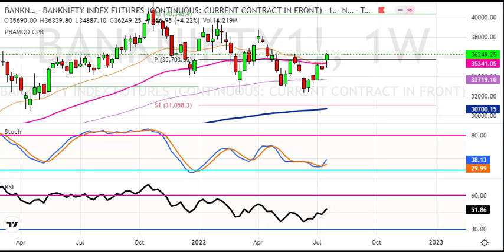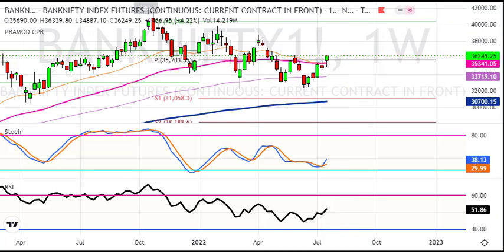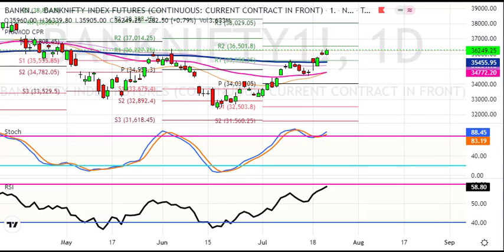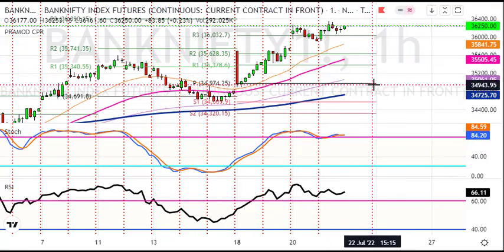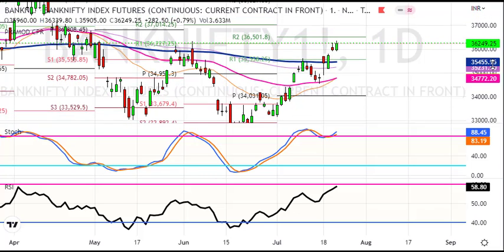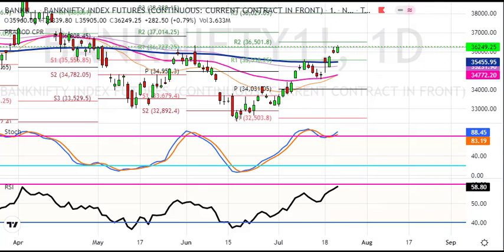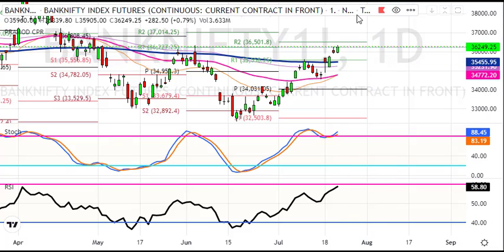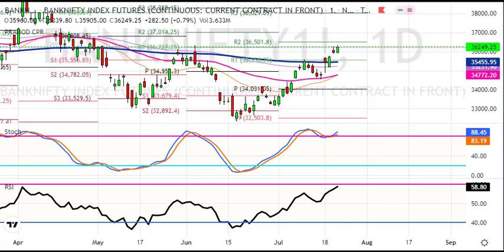BankNifty Daily Analysis for 22 July 2022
1. Daily 1-2 Nifty Banknifty future tips
2. Intraday and Positional (2-3 days holding ) calls
3. 90% profit making accuracy with 1:2 risk reward ratio
4. must have capacity to maintain 3 Lakhs+
5. Expected monthly average returns are 75K to 80K
6. Charges 5k/monthly or 30k/yearly.

1. Daily 1-2 Nifty banknifty & stock Options tips
2. Intraday and Positional (2-3 days holding) calls
3. 90% profit making accuracy with 1:2 risk reward ratio
4. Must have capacity to maintain 50k+
5. Expected monthly average returns are 20K to 25k
6. Charges 3k/monthly or 12k/yearly.

1. Daily 1-3 calls in gold, silver, copper, crudeoil & naturalgas futures
2. Intraday and Positional (2-3 days holding ) calls
3. 90% profit making accuracy with 1:2 risk reward ratio
4. must have capacity to maintain 5-6 lakhs
5. Expected monthly average returns are 1 to 1.25 lakhs
6. charges 5k/monthly or 30k/yearly.

1. Daily 1-2 calls in rupee futures
2. Intraday and Positional (2-3 days holding ) calls
3. 90% profit making accuracy with 1: risk reward ratio
4. must have capacity to maintain 60k t 100k+
5. Expected monthly average returns are 40K to 43K
6. Charges 5k/monthly or 30k/yearly.

1. Daily 1-2 calls in NSE Stocks
2. Pure Intraday calls
3. 90% profit making accuracy with 1:2 risk reward ratio
4. must have capacity to maintain 50k
5. take each position worth 1 lakhs rupees
6. Expected monthly average returns are 20K to 25K
7. charges 3k/monthly or 12k/yearly.

1. Fix Returns (3 to 5% / Month).
•1 Months Prior intimation is required for Permanent closure.

2.High Risk Higher Return Account Management
•30:70 Profit Sharing basis.
• 10K Security Deposit (Refundable at end).